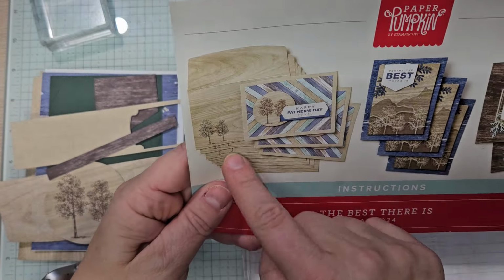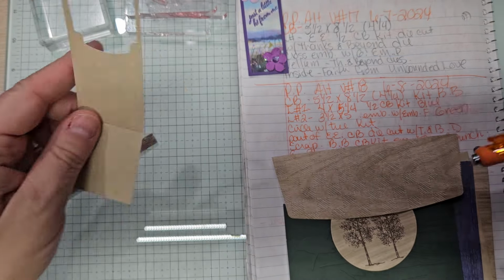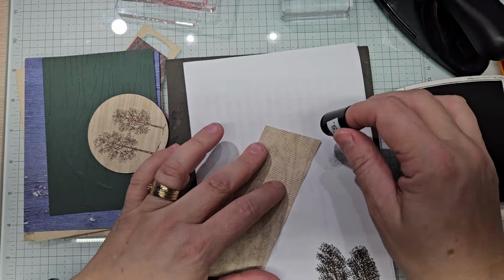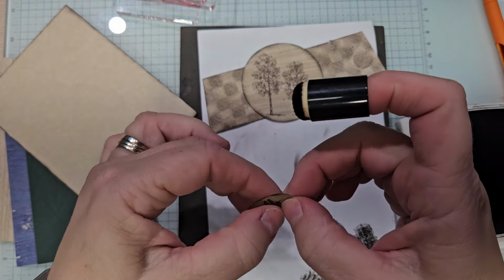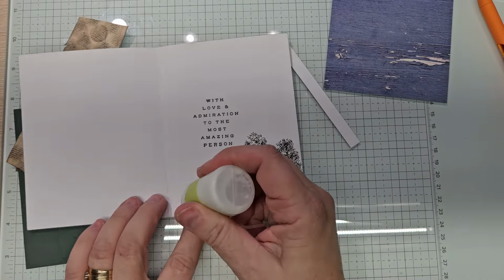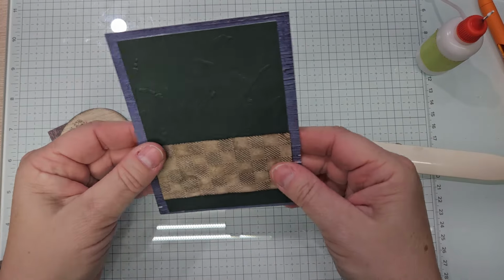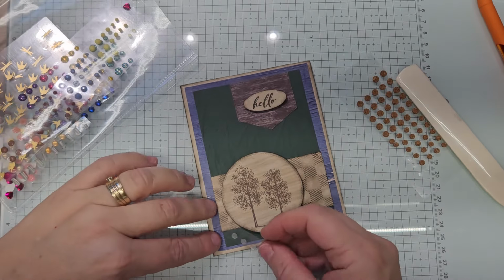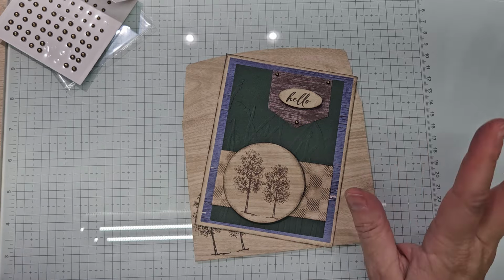May 2024 Paper Pumpkin Alternative Video #18 The Best There Is from Stampin'Up!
cb 5 1/2×8 1/2(4 1/4)
L#1 4×5 1/4 1/2 cb kit
L#2 3 1/2×5 green embossed
circle with trees kit part of EE cb die cut with Thanks and Beyond dies
envelope flap from kit embossed
scrap BB cb kit